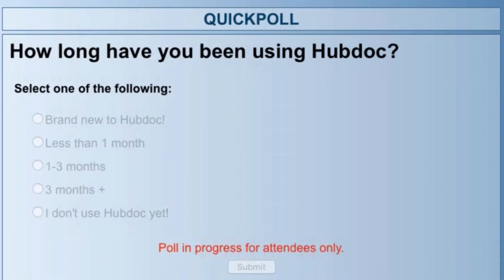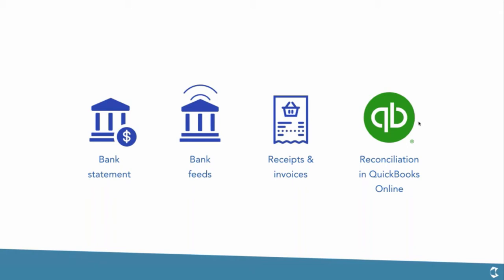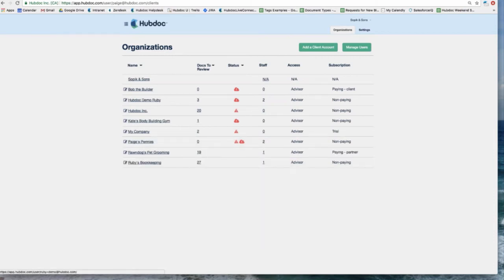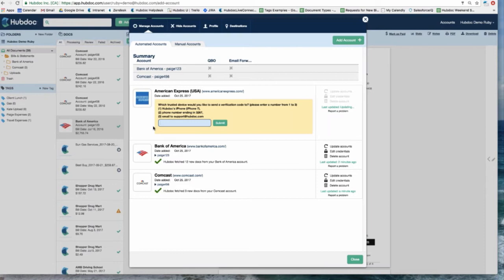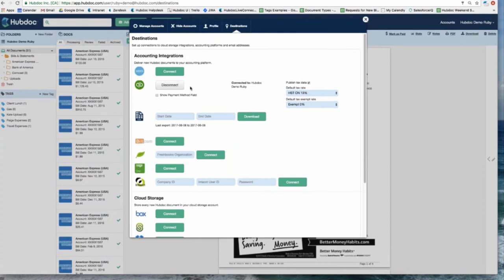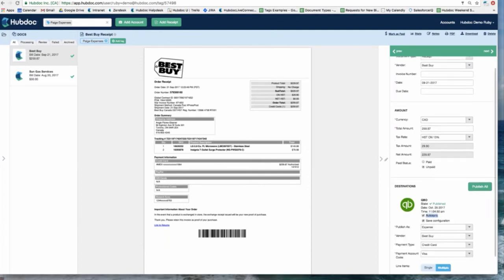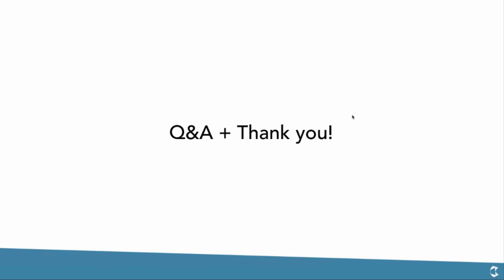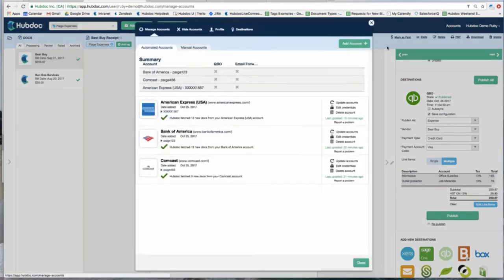How to Achieve Automated Bank Reconciliation using Hubdoc & QuickBooks Online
In this webinar, you'll learn how to automate the administrative tasks that are slowing down your bank reconciliation process.

We'll show you how to use Hubdoc to auto-fetch client documents, eliminate data entry, automate document filing, and publish source documents to QuickBooks Online for one-click reconciliation and audit-proofing.